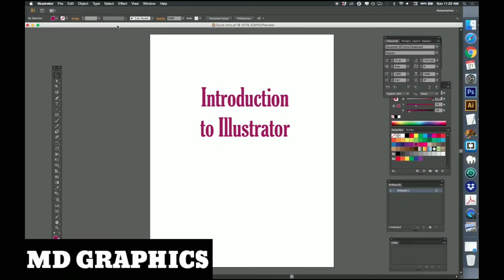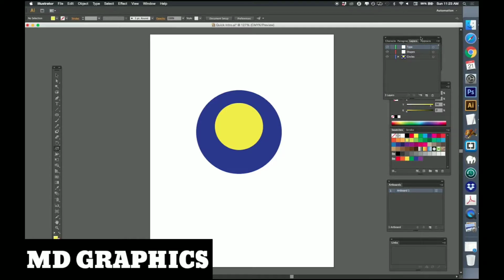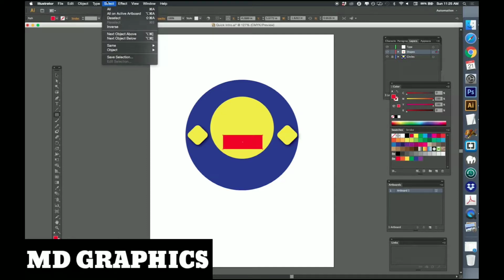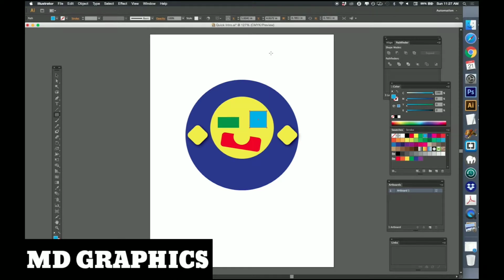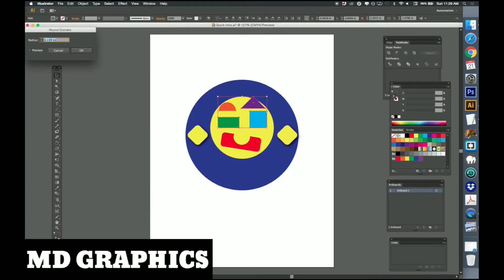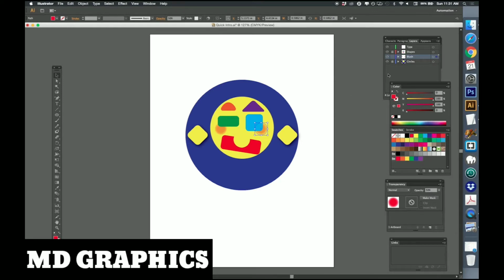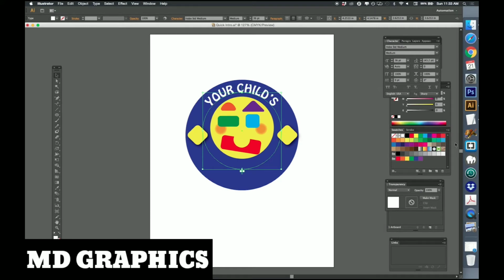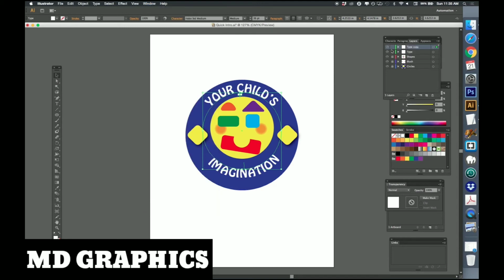Learn Adobe Illustrator CS6 Your first project in Adobe Illustrator - Lesson 4